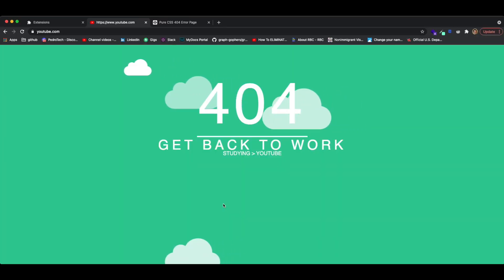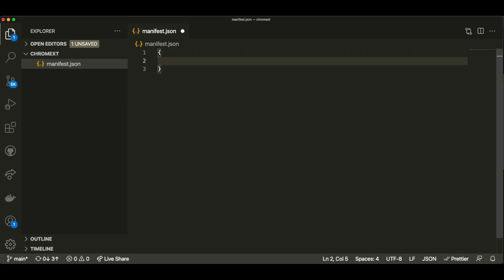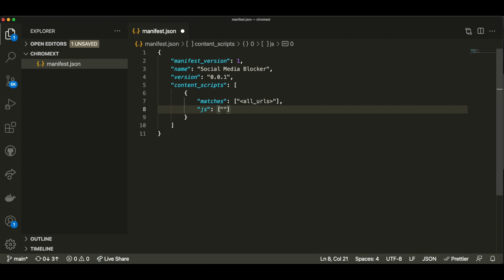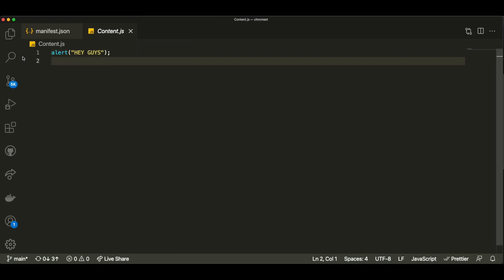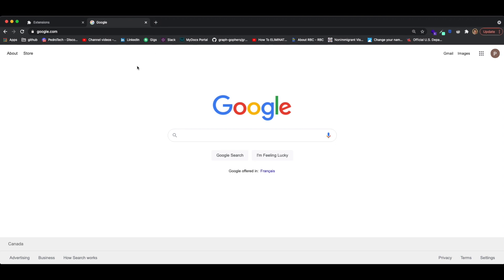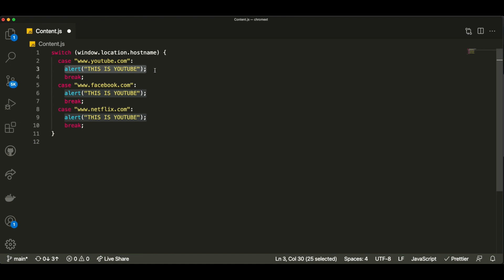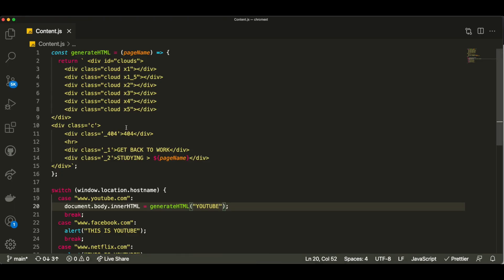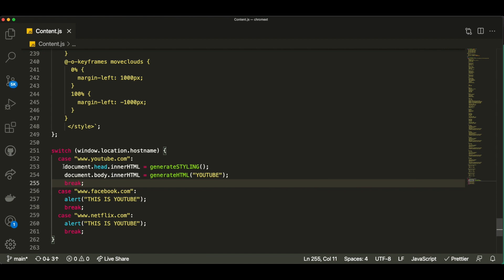Coding an Extension that Blocks Social Media Websites | Chrome Extension Tutorial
In this video I will teach you guys how to build a simple chrome extension which blocks access to social media websites! This can help while you are studying!

Equipments I Use:
🌟 Algorithm Book To Pass Coding Interviews